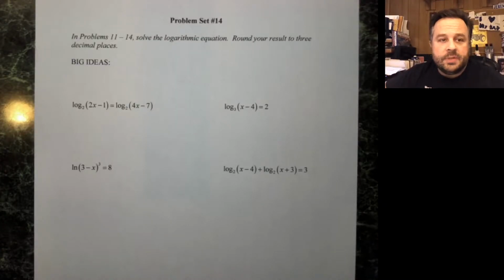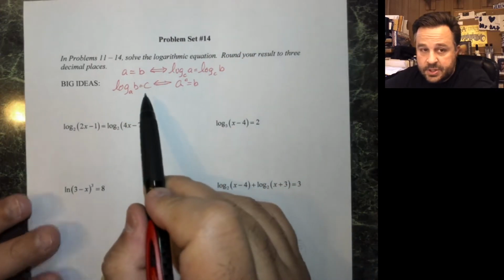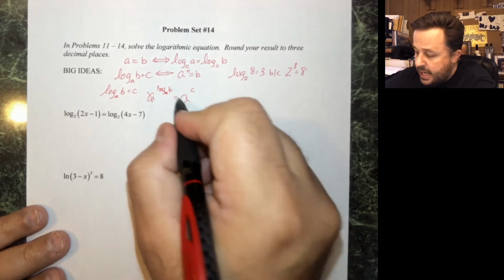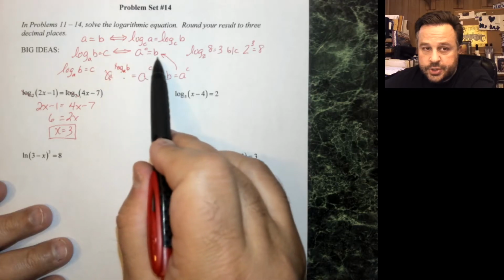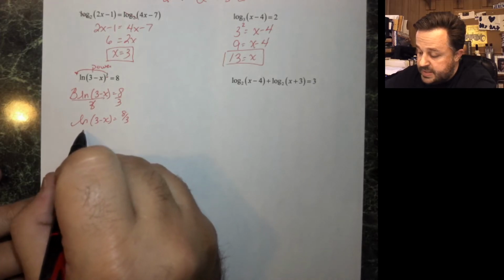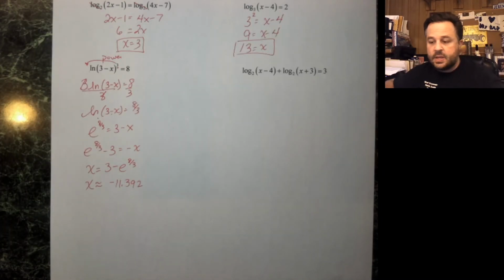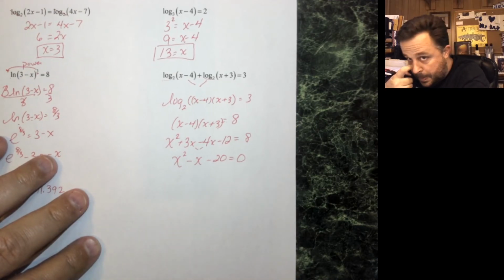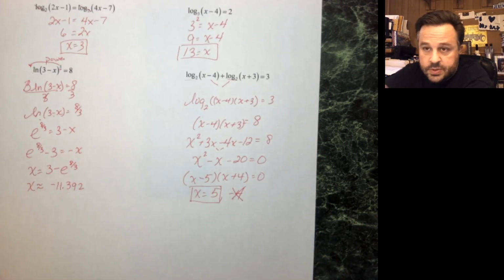PS14 11 14 Solving Logarithmic Equations